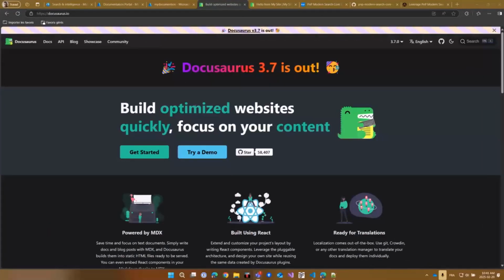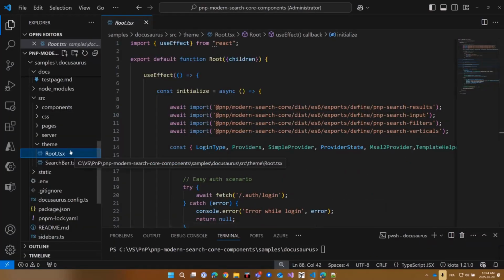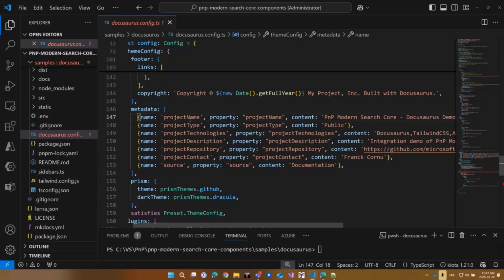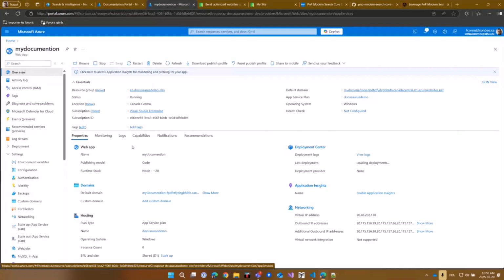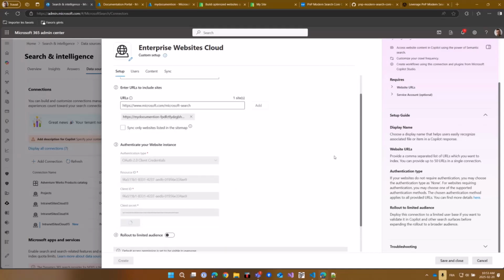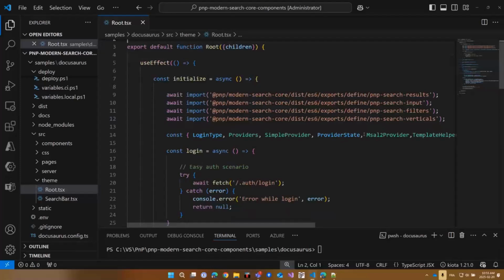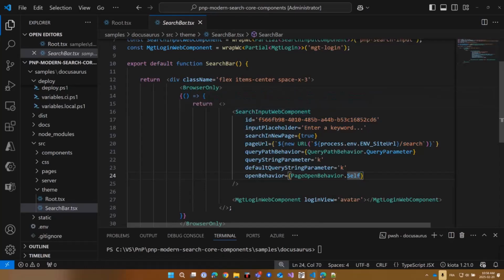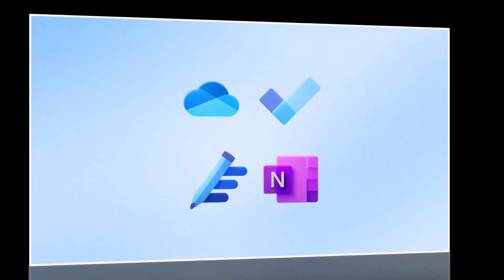Leverage PnP Modern Search Core components and Microsoft Search in your Docusaurus documentation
📺 Leverage PnP Modern Search Core Components and Microsoft Search in your Docusaurus documentation! This demo explores integrating enterprise search capabilities into your technical documentation for better discoverability and user experience.

📽️ This demo is from the Viva Connections and SharePoint Framework community call on February 20, 2025